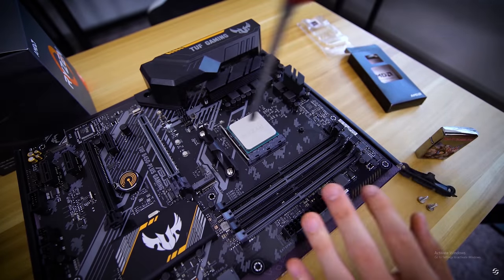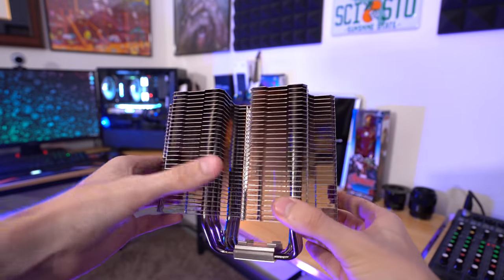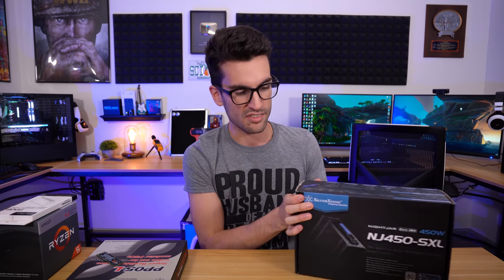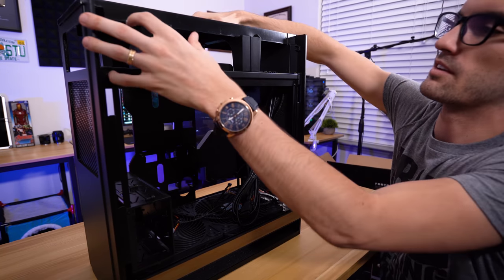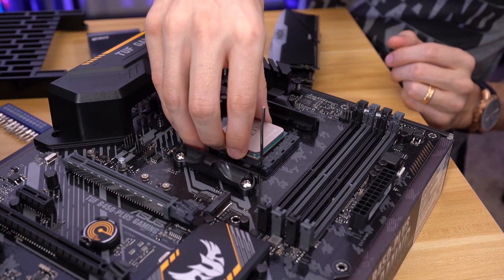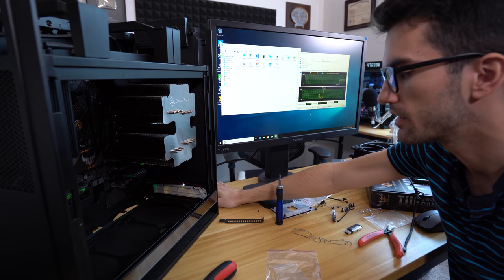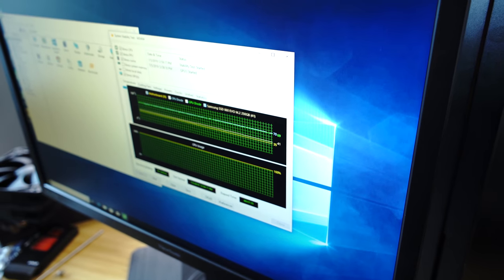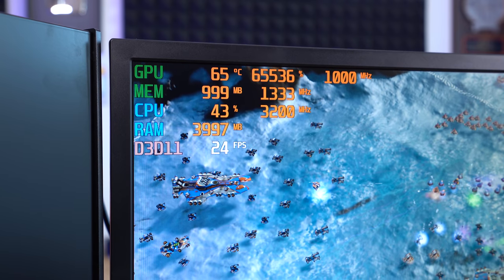100% Passive PC Build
Big thanks to Silverstone for helping us out BIG TIME with our second attempt at a 100% passive (no fans) PC! There are no moving parts in this thing and coil whine is absent, so it's practically dead silent. Here's how I built it along with my rationale on parts!

Check out the parts I used to build this PC on Amazon:
Fortress FT05 Case
Heligon HEO2 Passive Cooler
AMD Ryzen 2400G
ASUS TUF B450
Nightjar NJ-450 Fan-less PSU

2x Pixio PX275h IPS Monitors